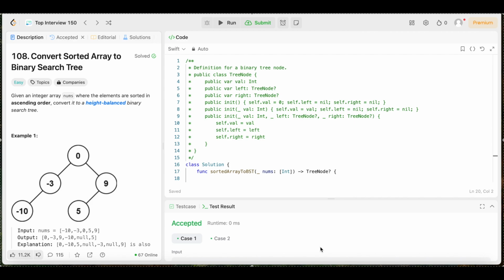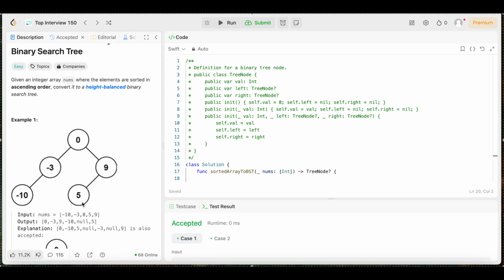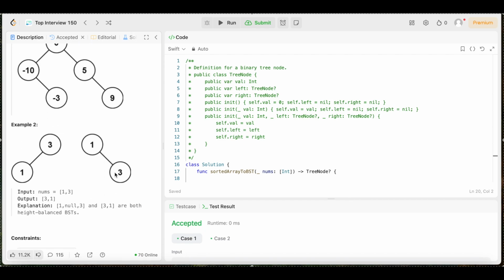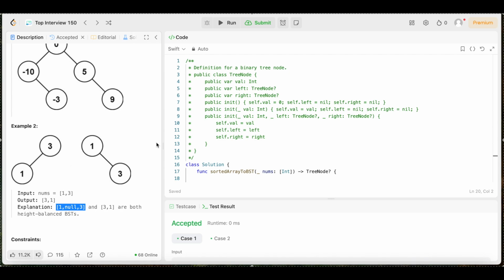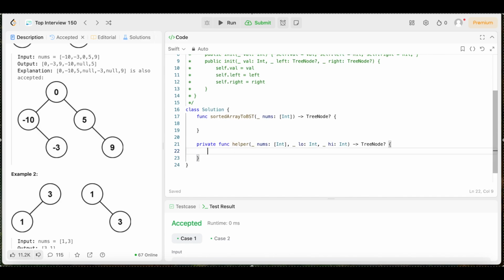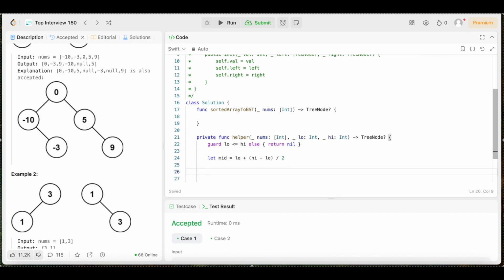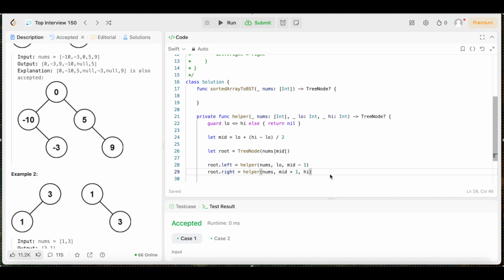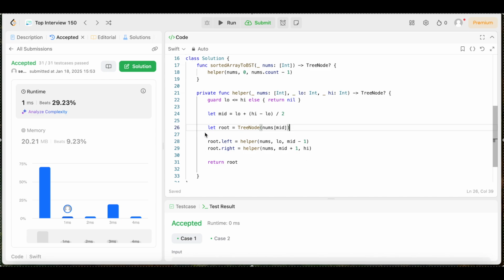Day 260: LeetCode Problem 108. Convert Sorted Array to Binary Search Tree - Swift